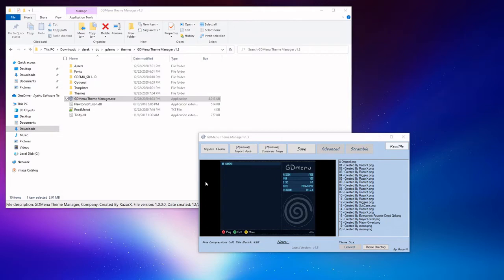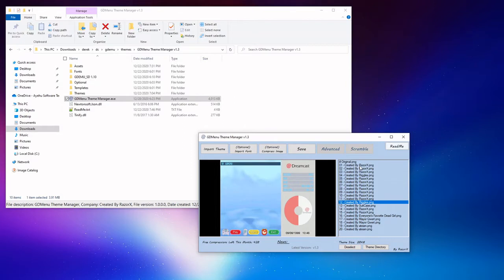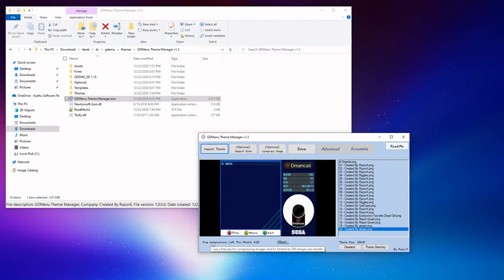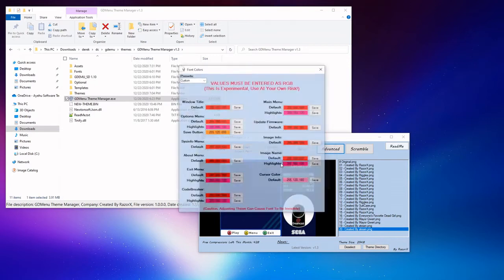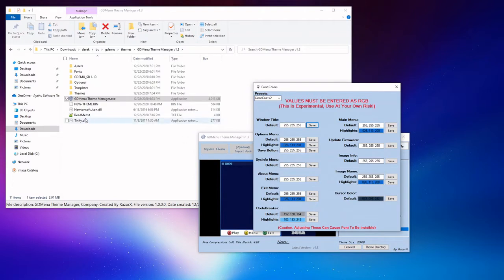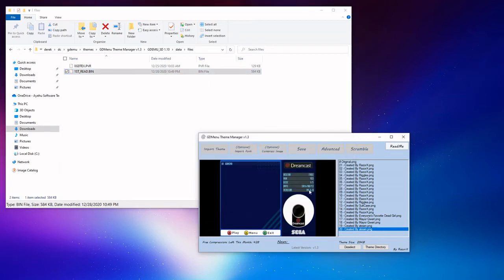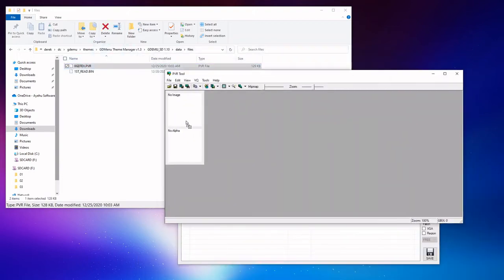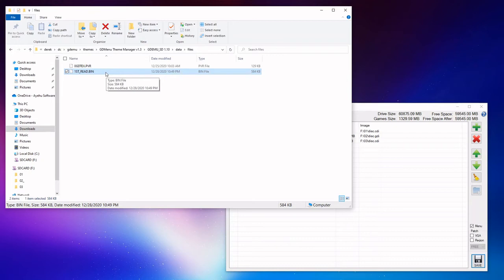RazorX's GDMenu Theme Manager v1.3 for GDEMU and the Sega Dreamcast (Demo and Tutorial)